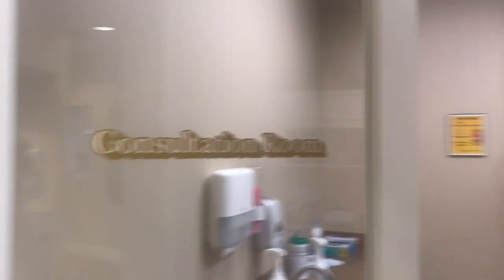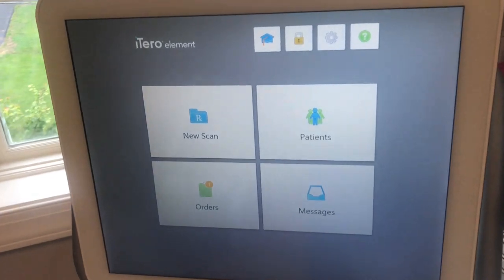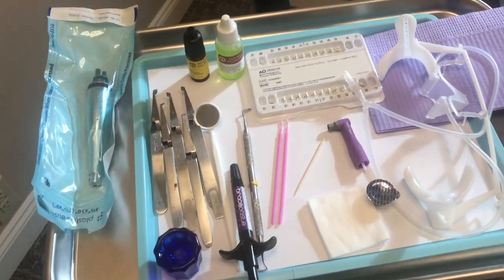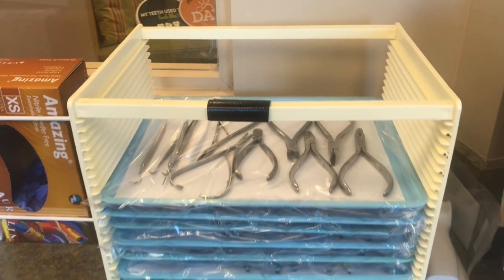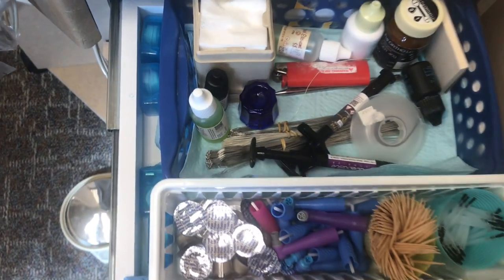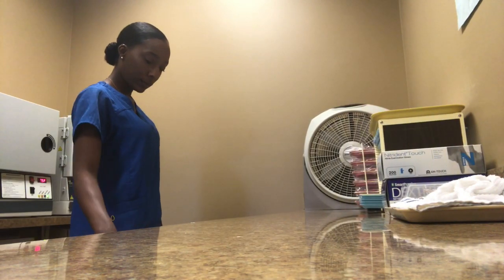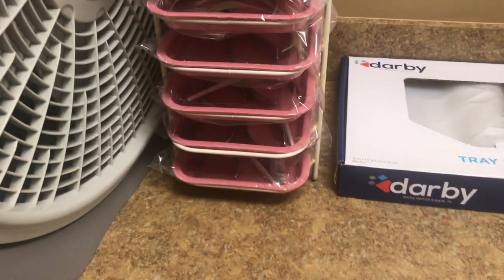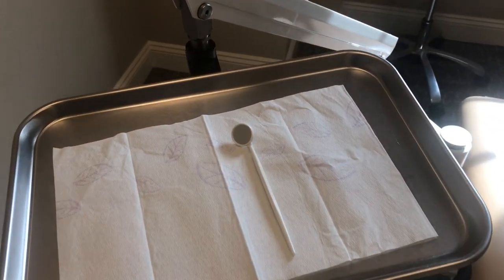A DAY IN THE LIFE OF AN ORTHODONTIC ASSISTANT: Daily Setups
Can You Feel The Powells featuring Mark, Takeyah, and their son King. We are a young married couple who love Jesus and family!

Outside of home I, Takeyah am a full time orthodontic assistant and enjoy sharing my passion for dentistry with you guys!

In this video I take you guys to work with me and show daily setups as an orthodontic assistant. Here you will find our setups when putting braces on, getting wires tightened, removing braces, Invisalign, and so much more.

New videos will be live every Tuesday & Friday at 5:30pm!

CATCH OUR LATEST DENTAL VIDEOS LINKED IN MY ORTHODONTIC ASSISTING PLAYLIST